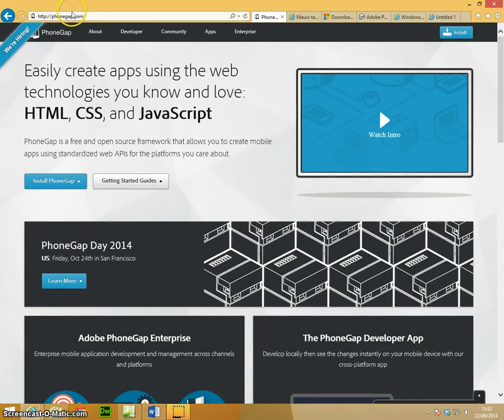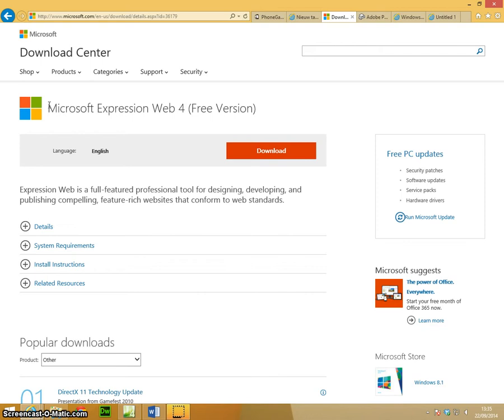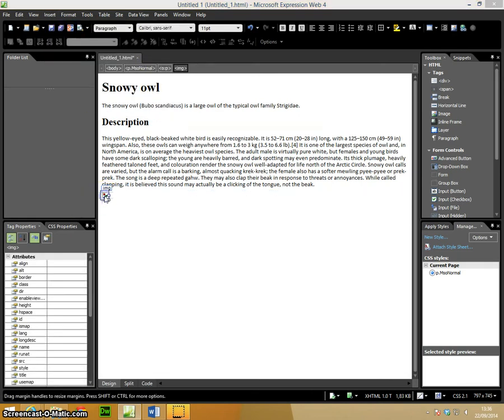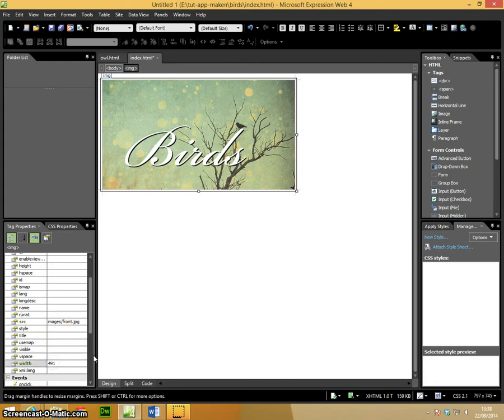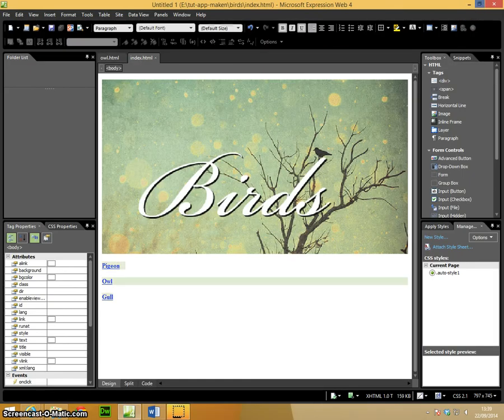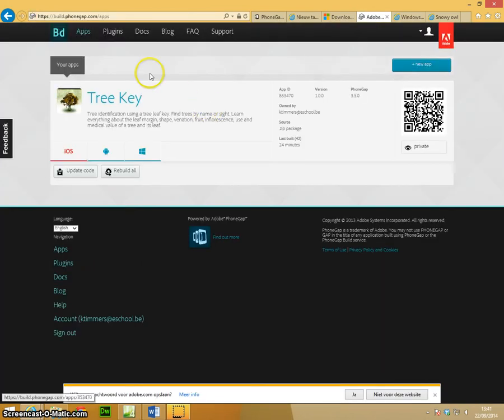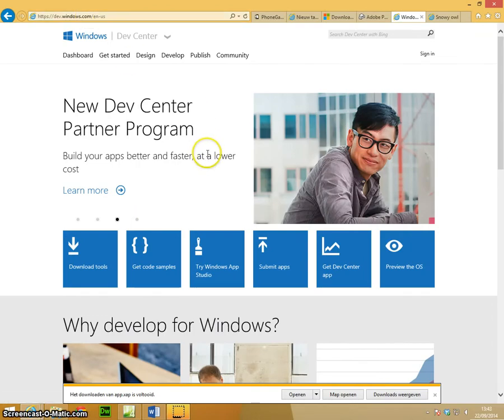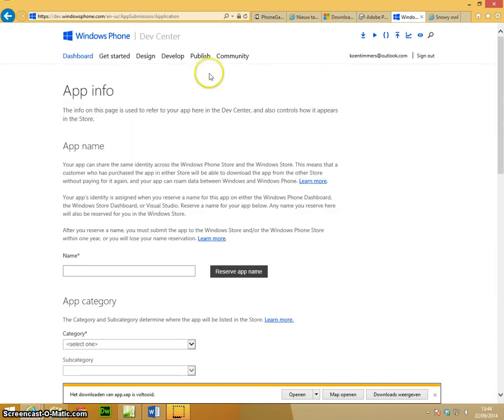Create your own windows app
Create your own Windows App by using PhoneGap